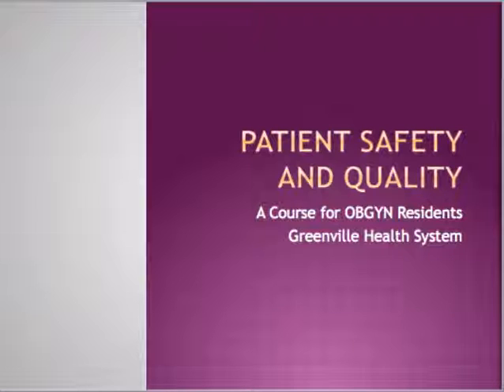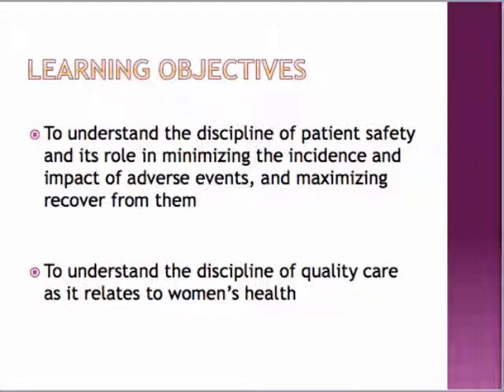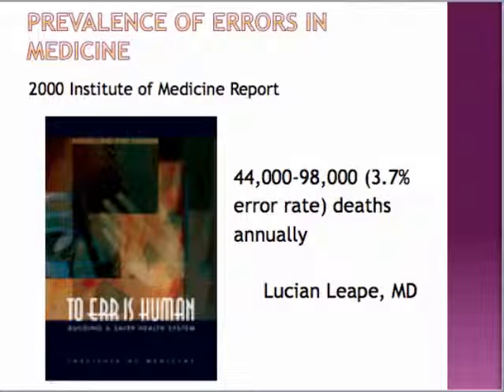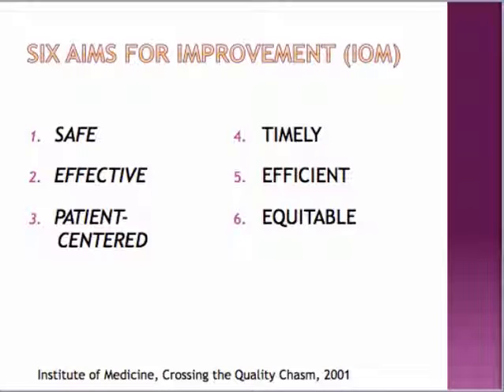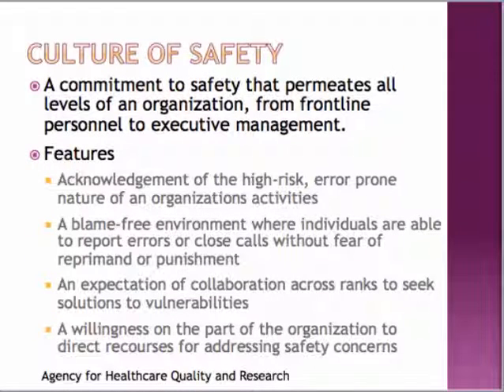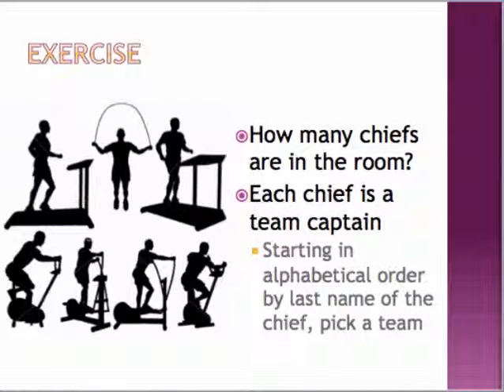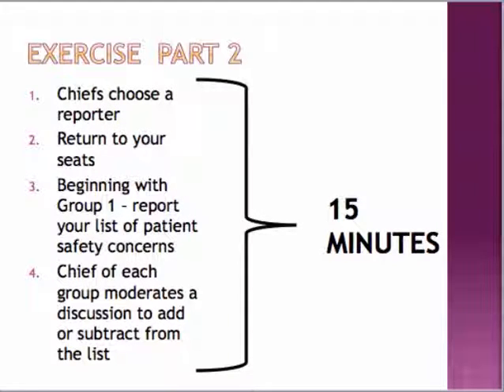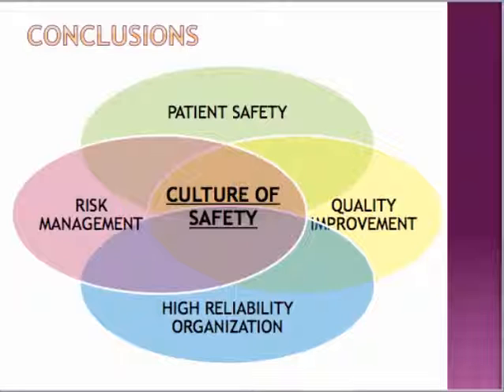Patient Safety and Quality - Part 2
This is a lecture for OB/GYN Residents on Patient Safety and Quality